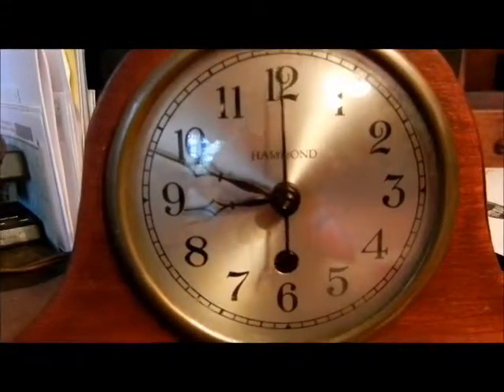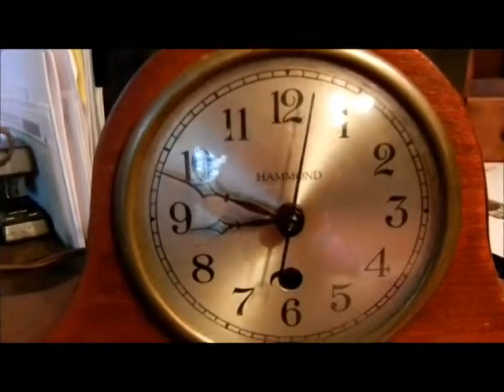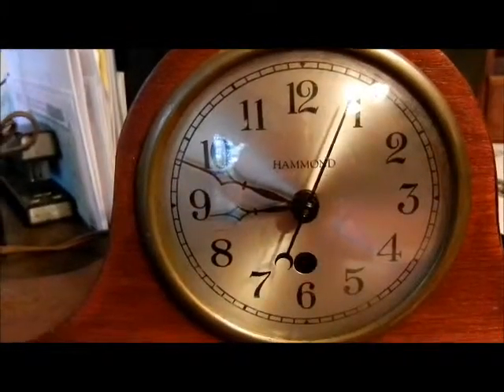Antique Hammond Clock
Vintage Clock on ebay